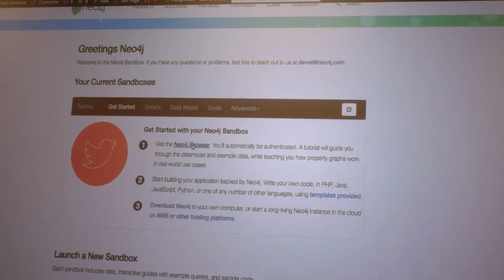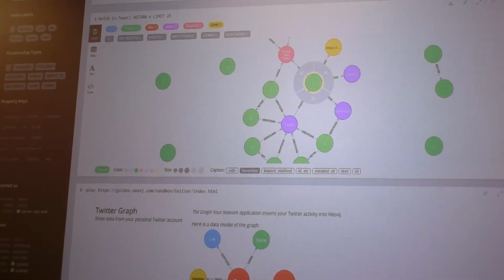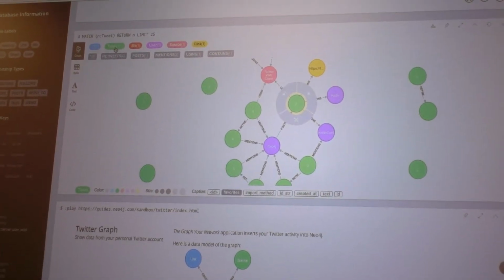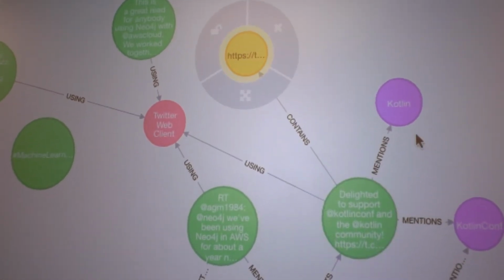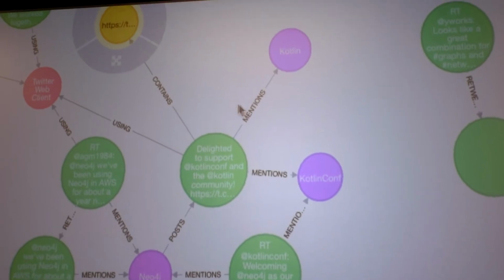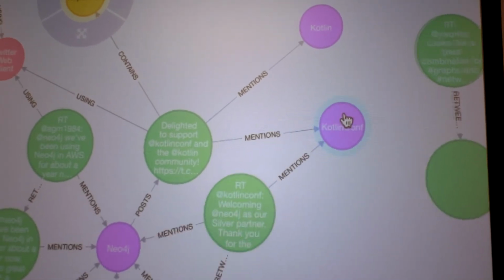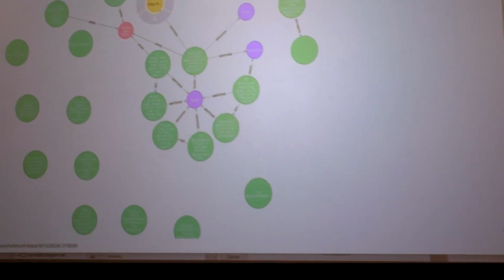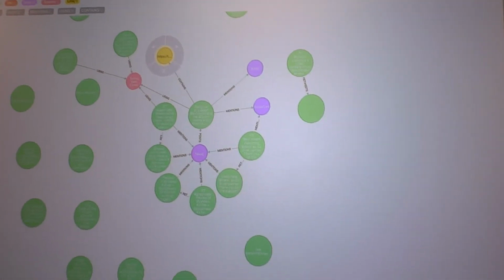Graph Engines Computing Database relationships -5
CIMG1118 Graph Engines Computing Database  relationships  5